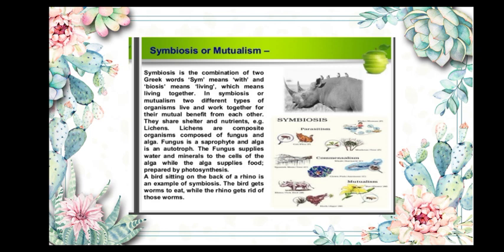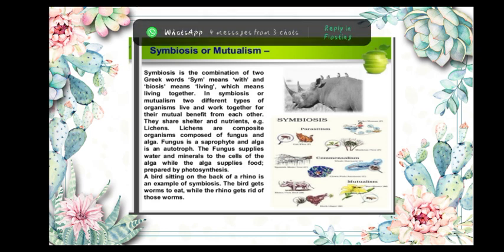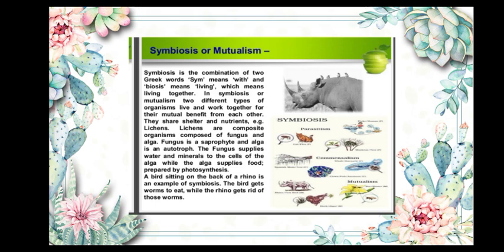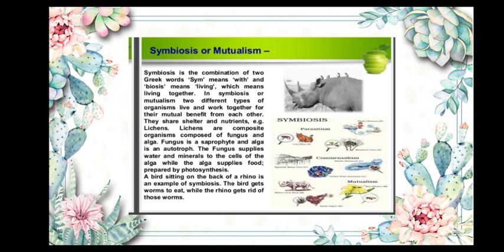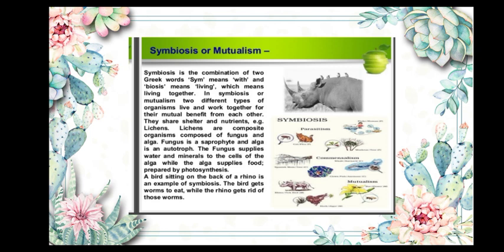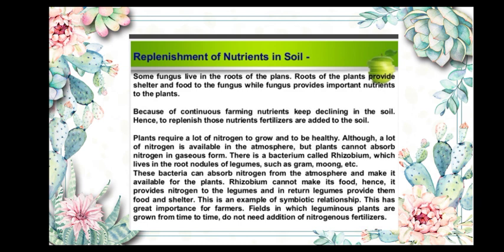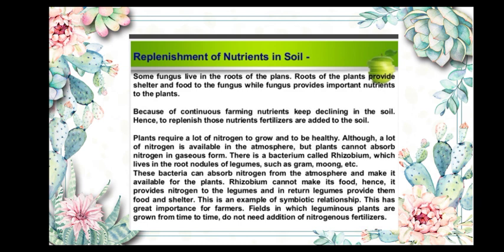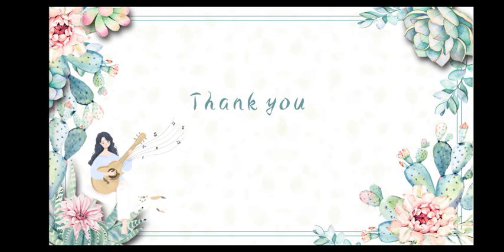Class 12 Commerce Chapter 1 Part C